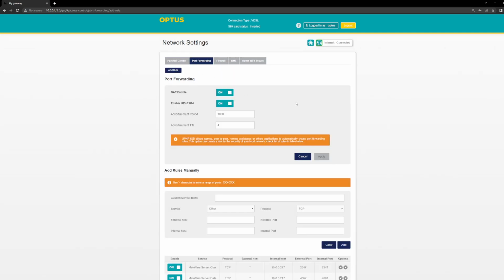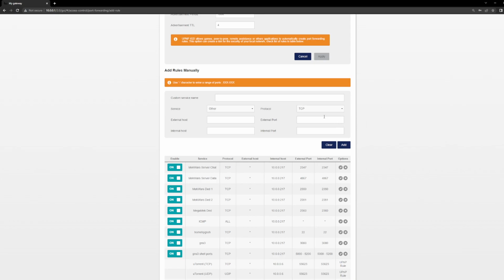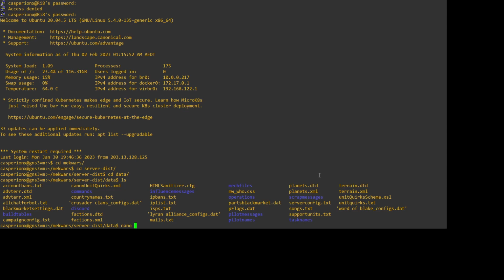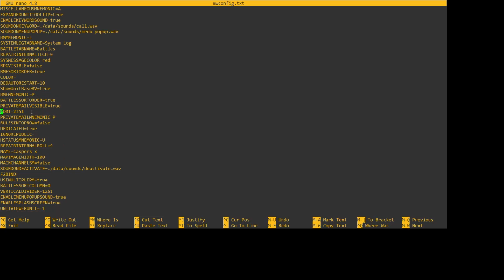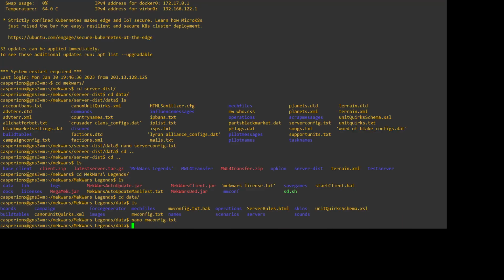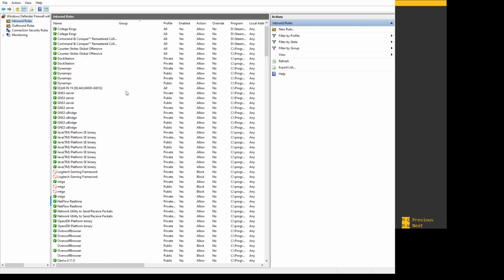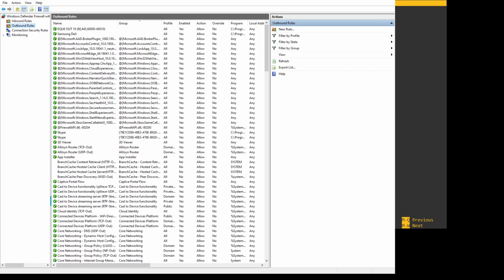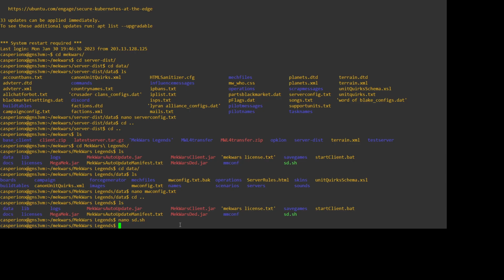Mekwars Ded Set up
How to set up a dedicated server for mekwars